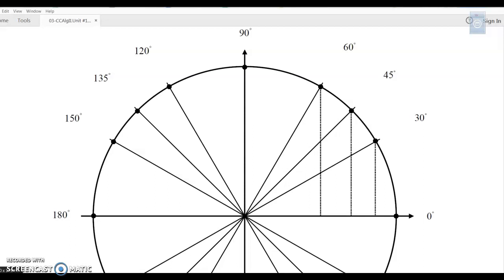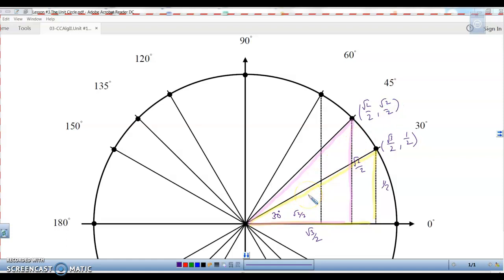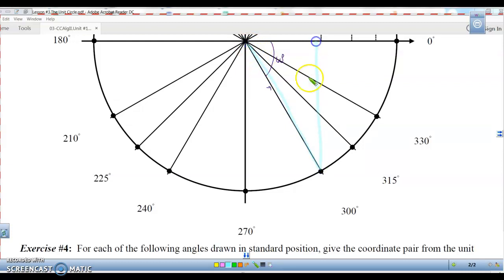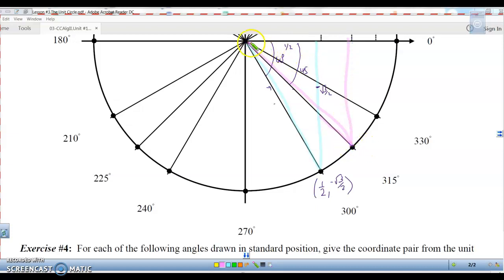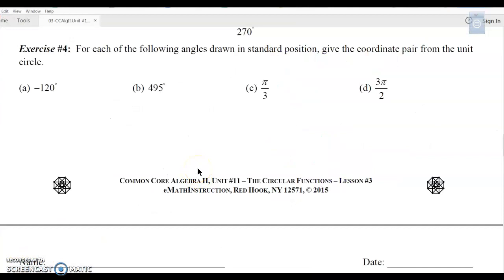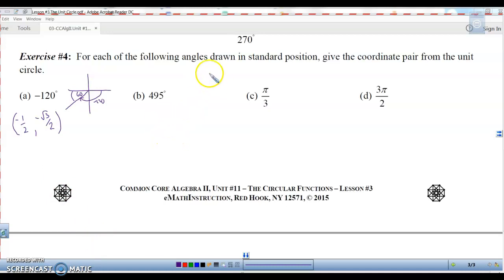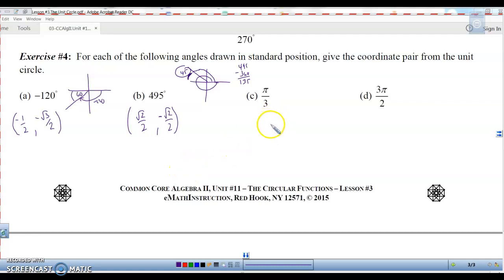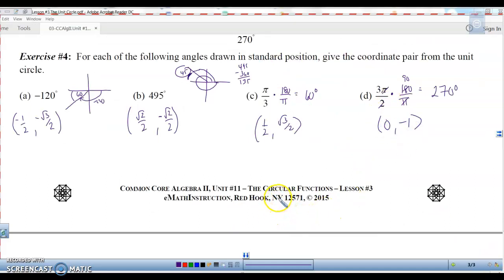A2 U11L3 Rest of Unit Circle Notes